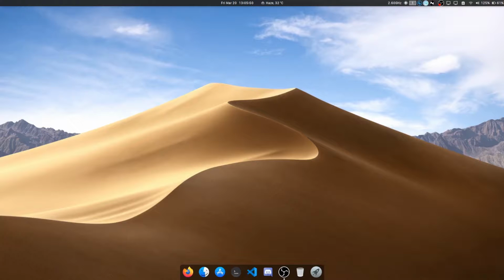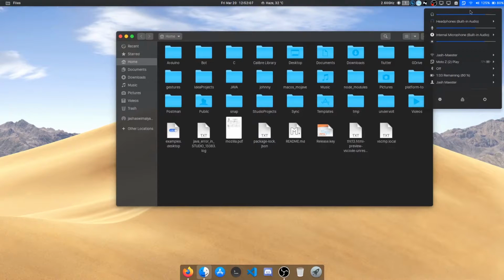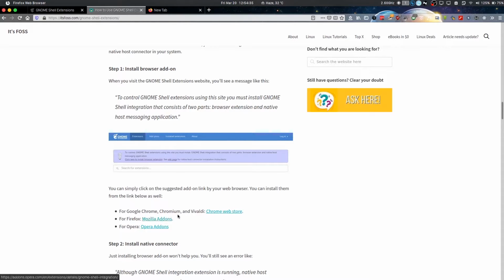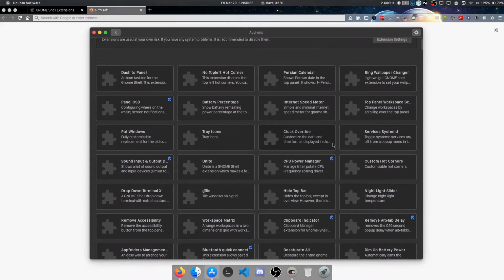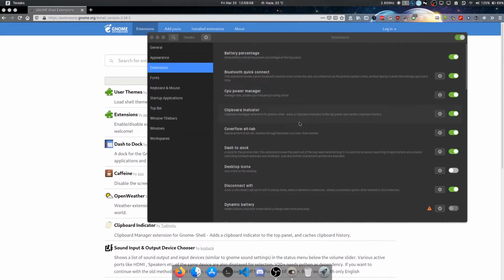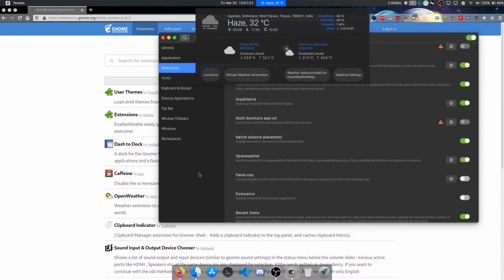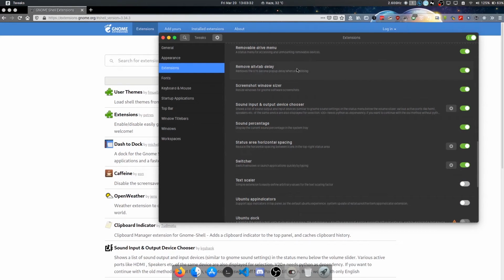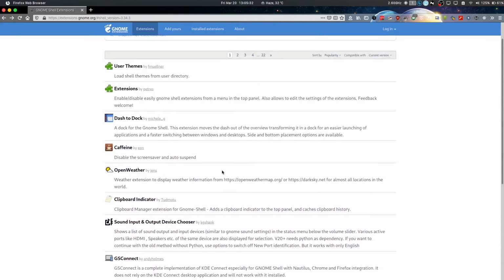How to Install GNOME Shell Extensions || NOOB'S Guide #2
GNOME Shell is a Desktop Environment, widely used by many people around the linux community. By default the stock experience isn't suited to the taste of many people as the DE has a lot more power packed inside it than what is given to you in the beginning. Here comes the fun-part of LINUX, its modular. So, there are certain extensions(or Addons) which boost up or unleash the full power of GNOME DE. I am not going through all of the extensions available, cuz it's simply not feasable to talk for soo long describing each and every extension, so I will describe only the extensions I have.

I will upload much more "FUN" content in the upcoming days.